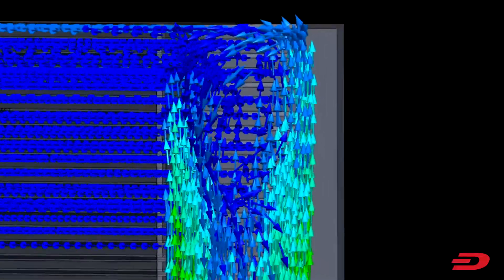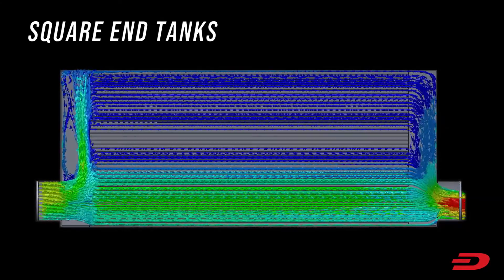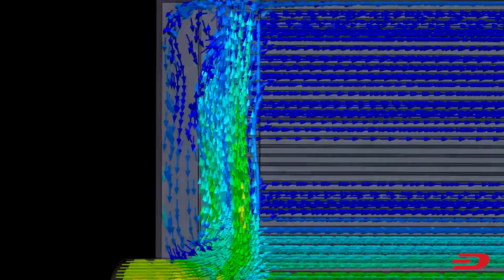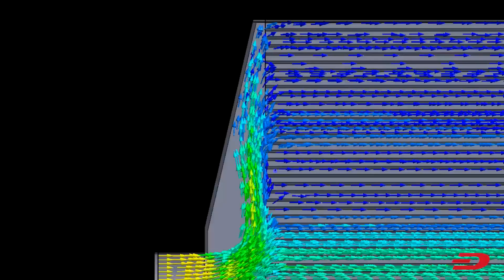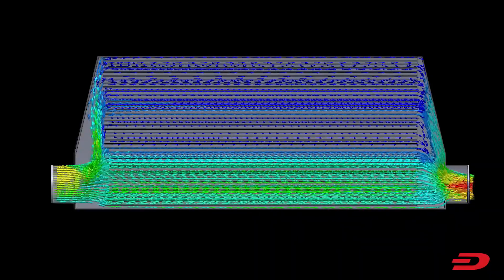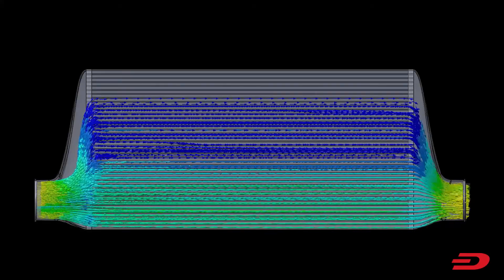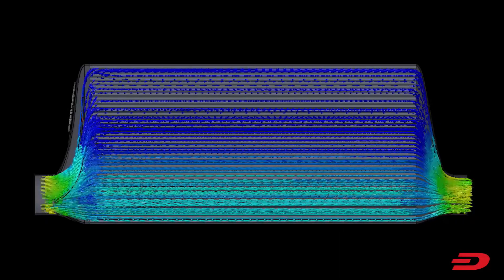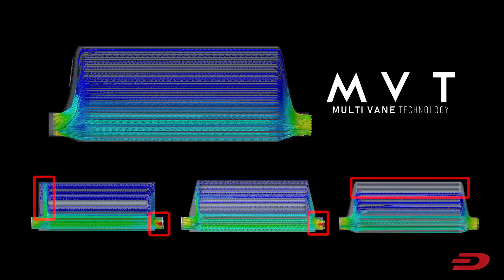How does a Performance Intercooler work?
MVT Multi Vane Technology has revolutionised the way we design Intercoolers. This video explains why! 🔴